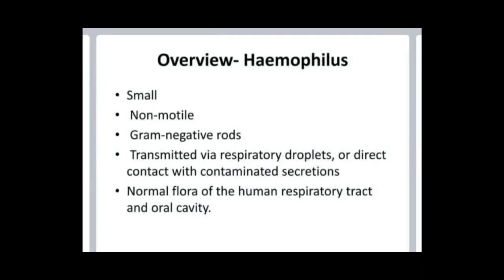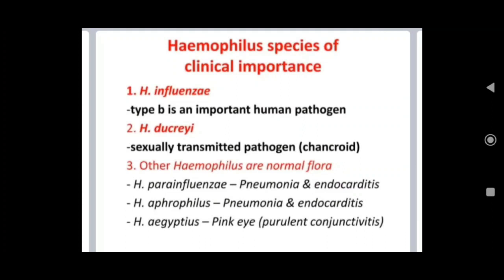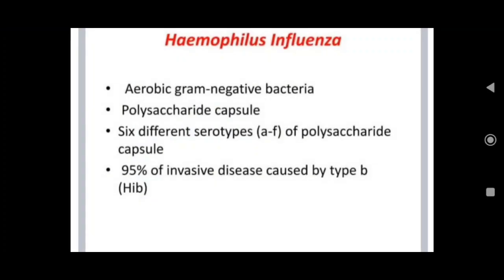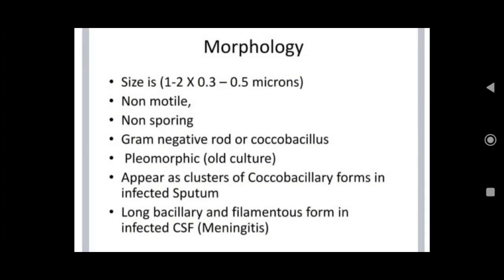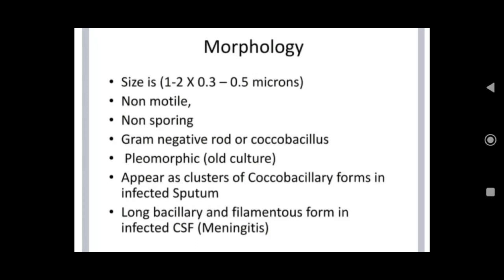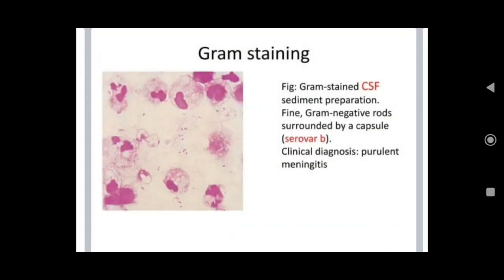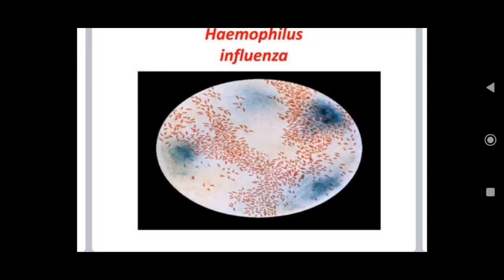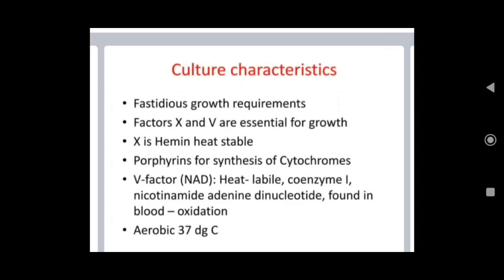Over-Haemophilus By Priyanka